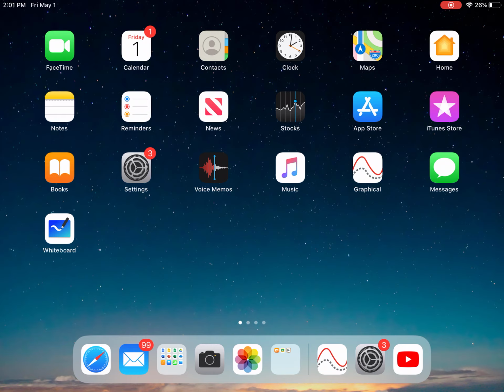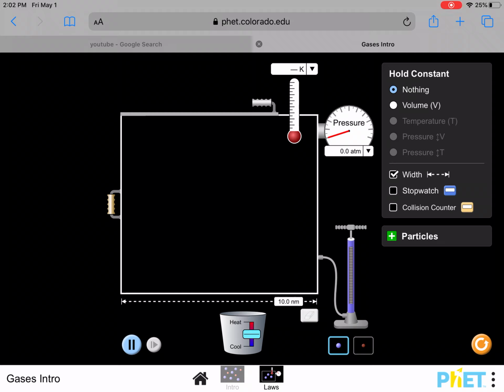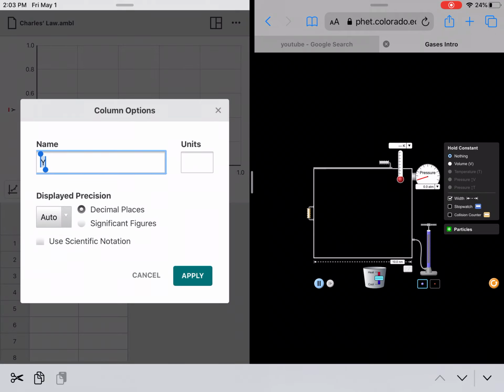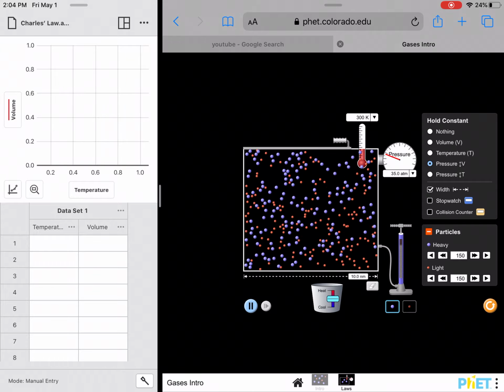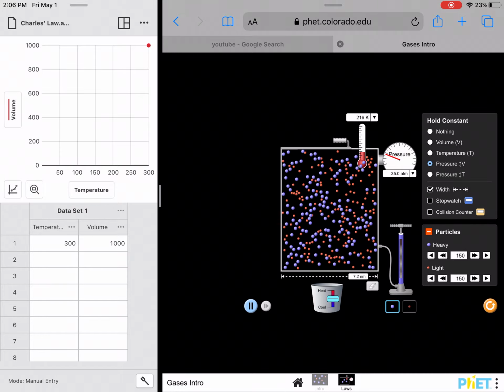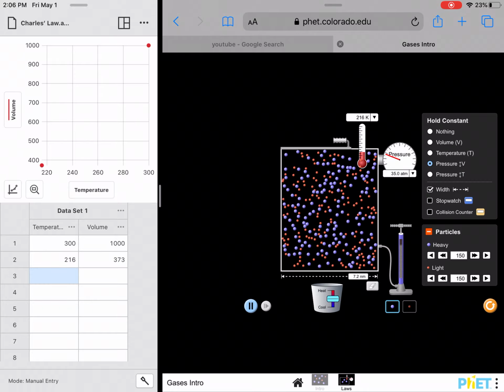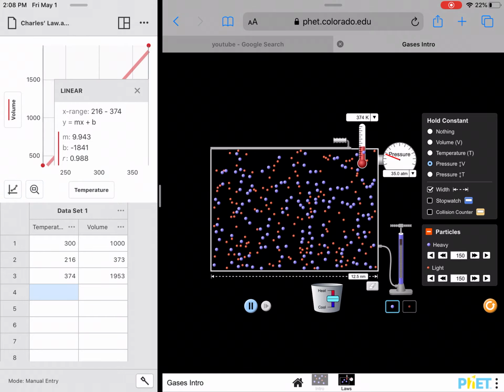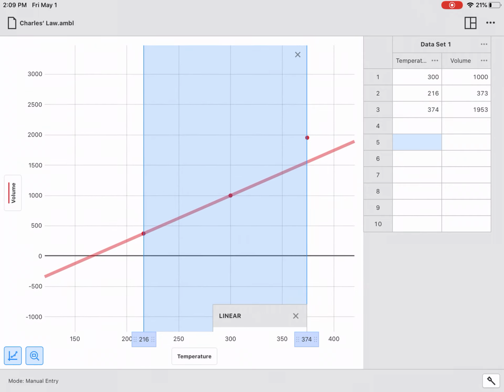Mrs. Hofbauer - Chemistry for HPBA - Charles’ Law